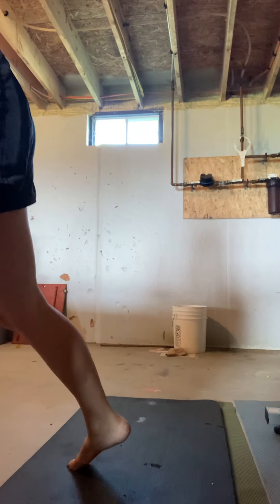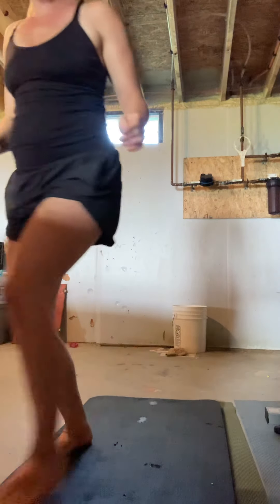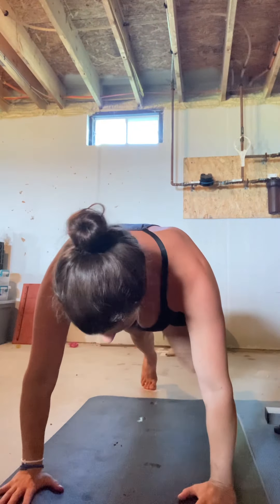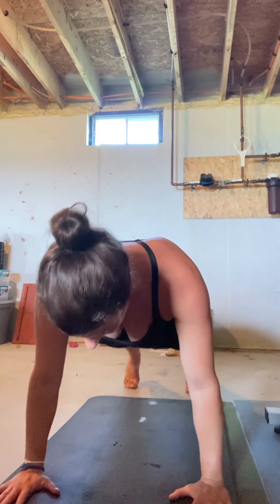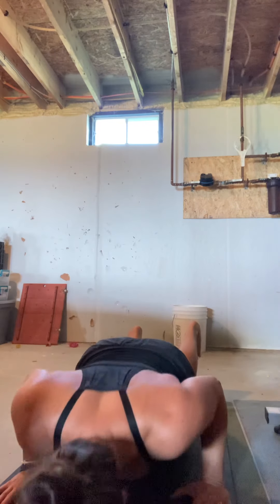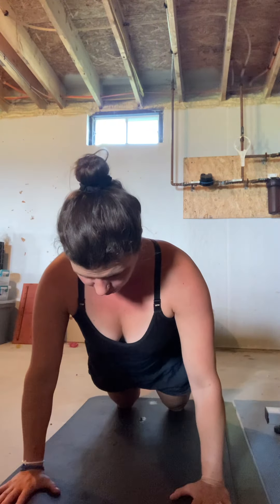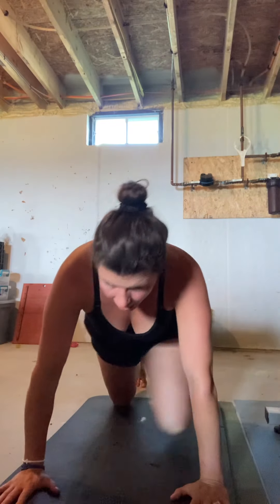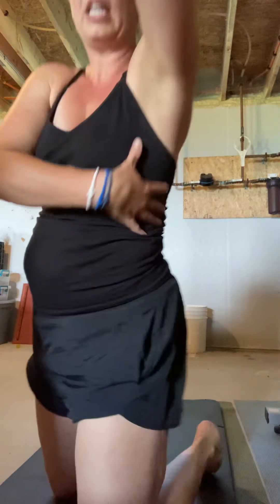Proper Push Up Form & How to modify for pregnancy push up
Quick over view of push up form & how to get the biggest bang for your Buck…keep your elbow more at a W shape vs the straight out. Modifications for pregnancy and early postpartum is to elevate on bench, chair or couch or go to knees.